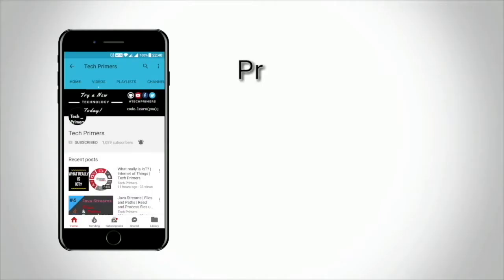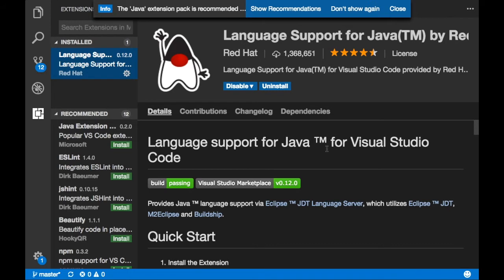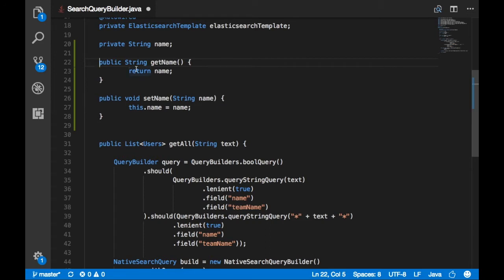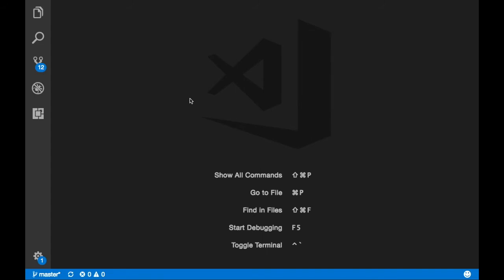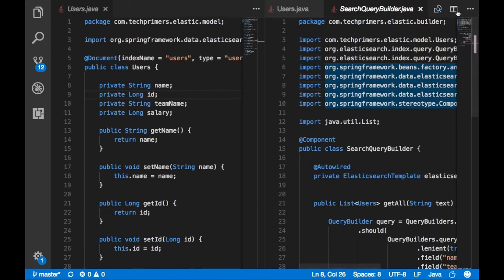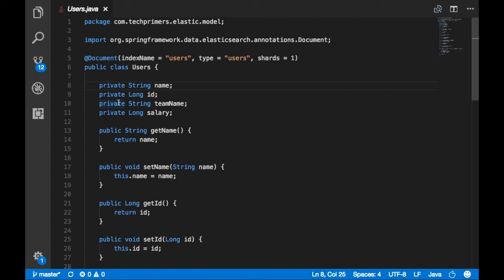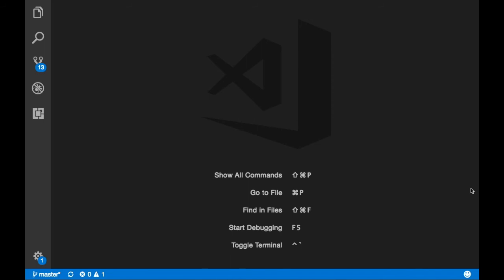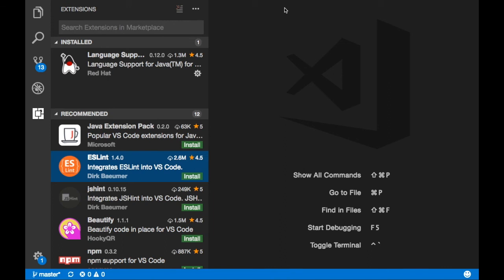VS Code 2017 | Tips and Tricks | What's in my Mac | Tech Primers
This video covers the Visual Studio Code 2017 Tips and Tricks for getting started with VS Code usage